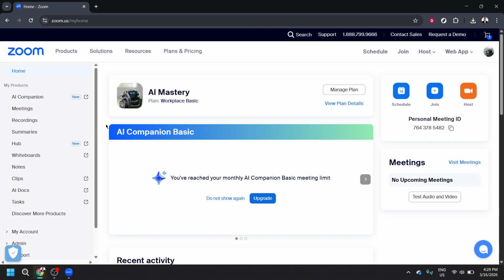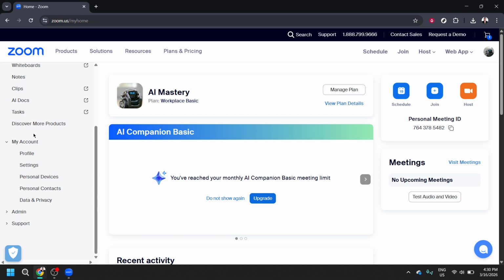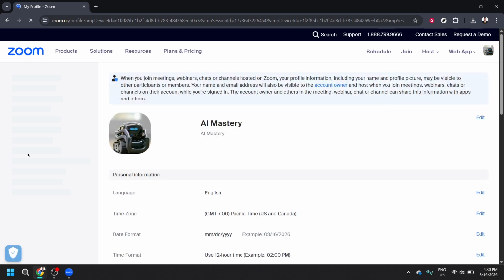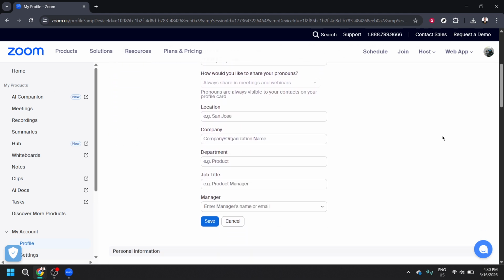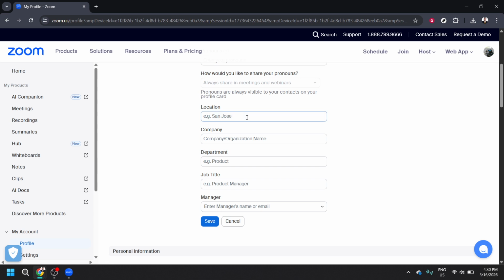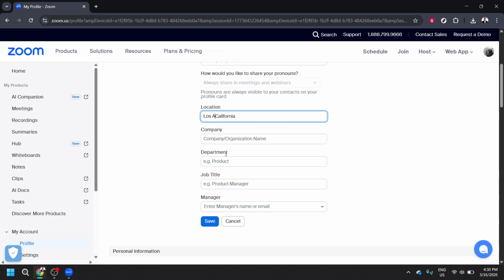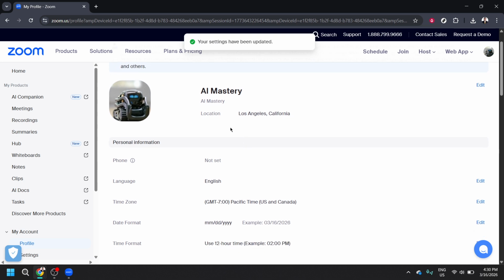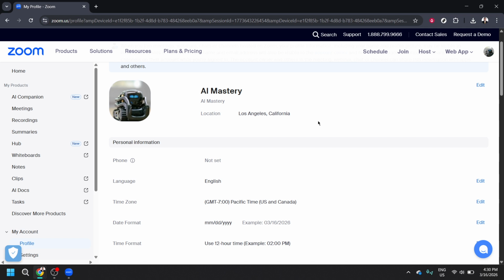How To Add Your Location In Zoom (Full Guide 2026)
In this video, we discuss how to add your location in Zoom to help global colleagues coordinate timezones effectively. Optimizing these profile settings is a massive benefit for global workforce tech and remote team management. Watch this Zoom tutorial for virtual collaboration tools.

00:00 Intro
00:17 Accessing Your Zoom Account
00:22 Navigating to My Account
00:31 Desktop App vs Web Portal
00:40 Opening the Profile Tab
00:46 Profile Page Overview
00:57 Clicking the Edit Button
01:08 Note on Managed Accounts
01:21 Entering Your Location
01:24 Recommended Location Formats
01:37 Privacy and Clarity Tips
01:44 Location vs Time Zone Settings
01:51 Saving Your Changes
01:58 Verifying the Update
02:05 Troubleshooting Display Issues
02:15 Conclusion and Benefits